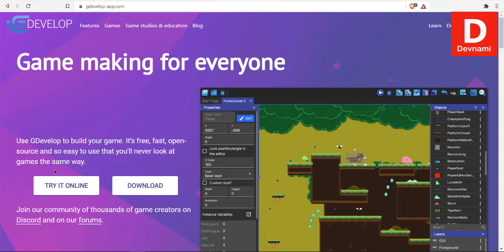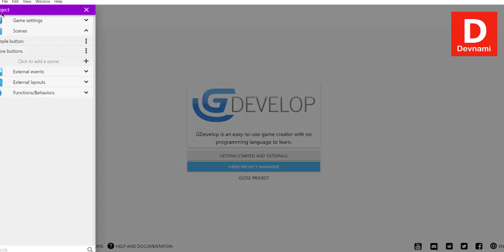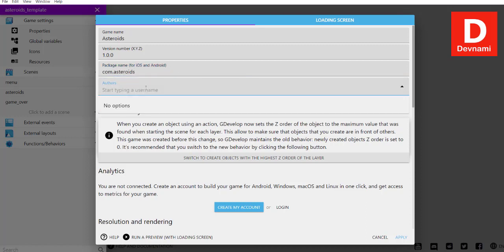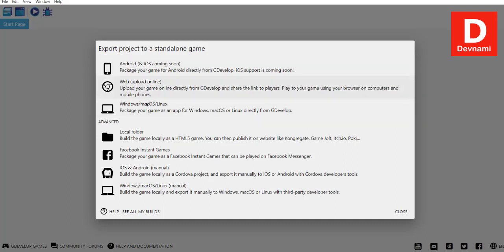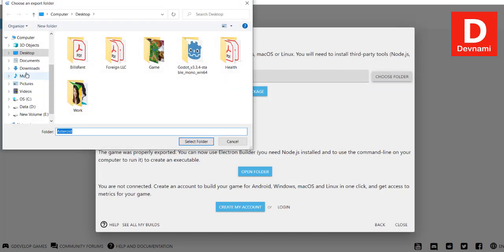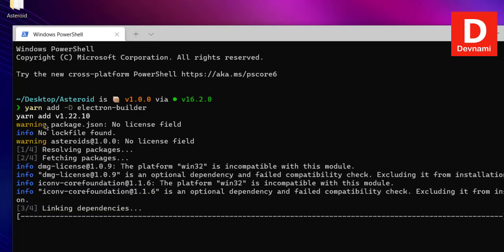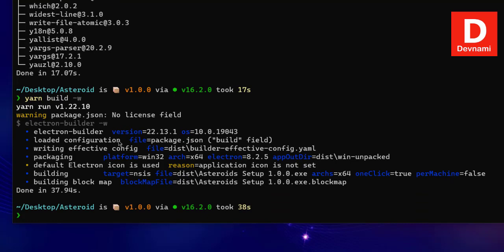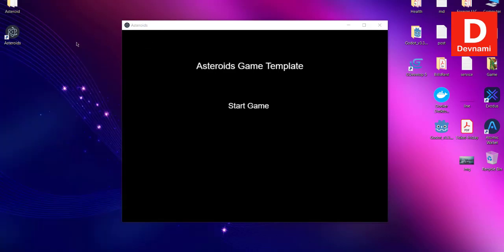GDevelop - How to Export Game to Windows Executable in GDevelop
Learn How to Export Game to Windows Executable in GDevelop using Electron Builder.